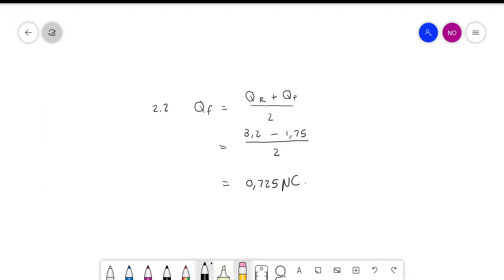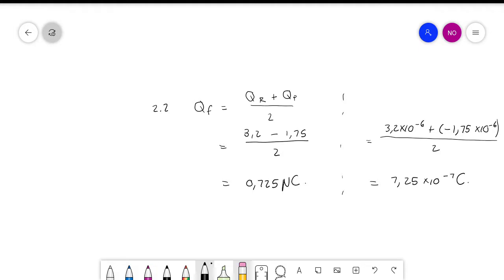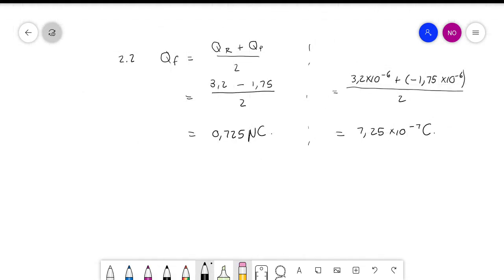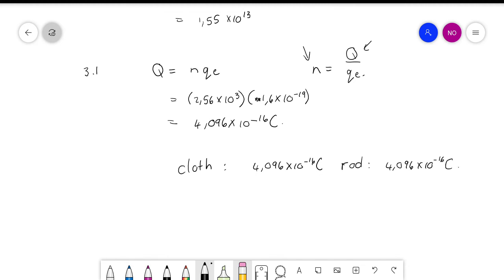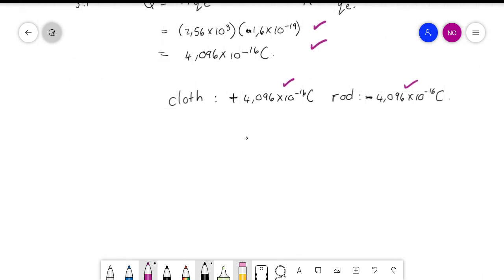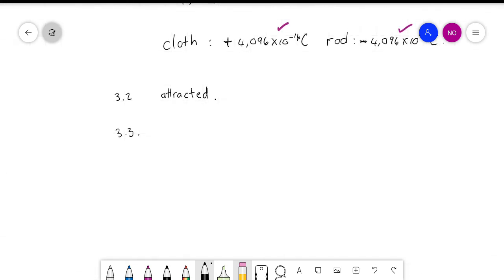Gr 10 Science test: Electrostatics